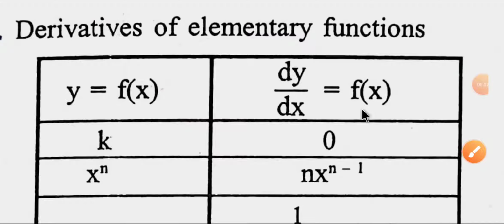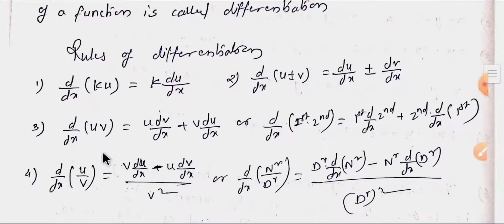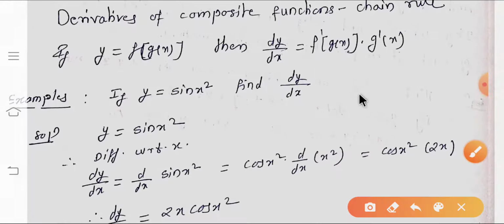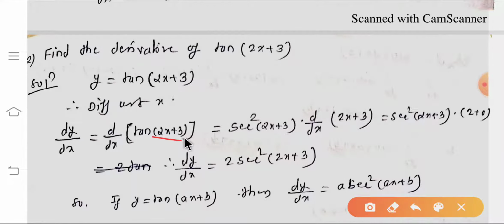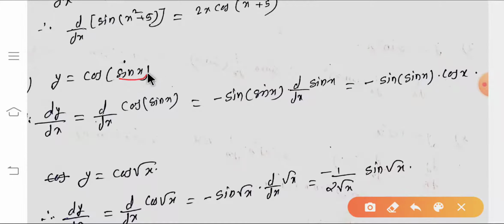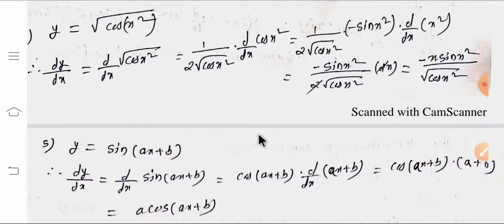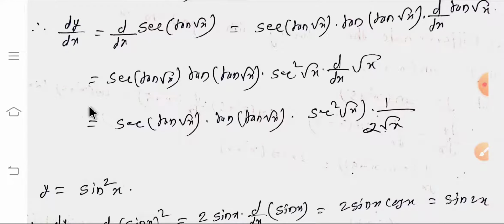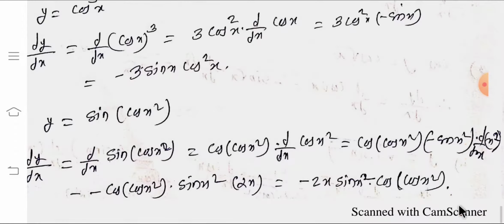Maths XII-Differentiation Part-1 by Vinayak Patil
Derivative of composite functions (Chain rule)